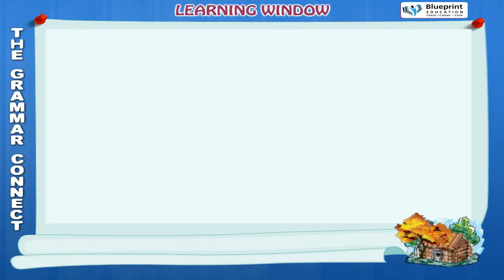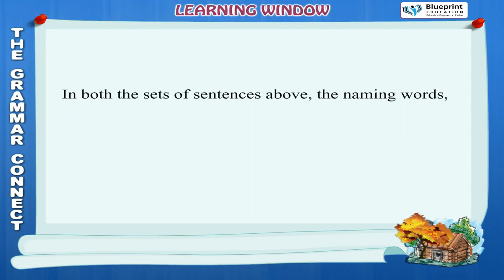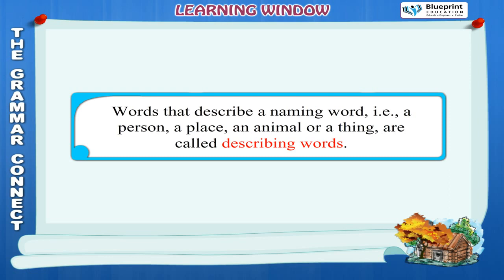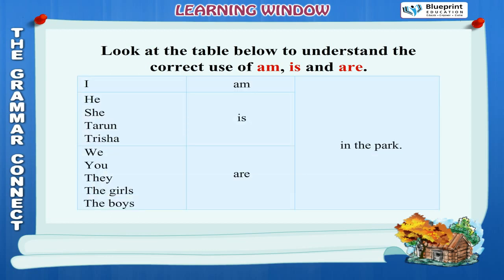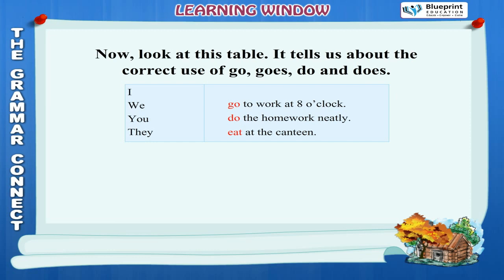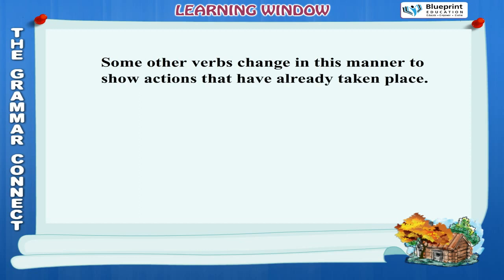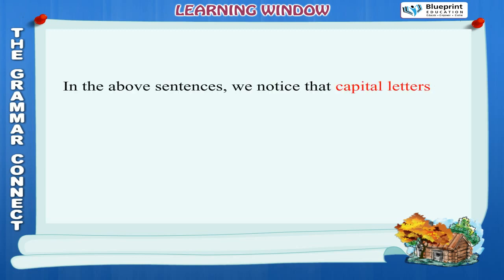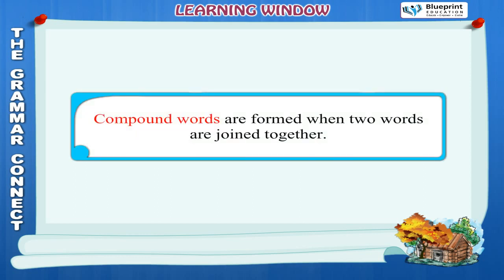English Grammar for Class 2 | Grammar Rules | Basic English Grammar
In this video, we will learn English grammar rules. Of course, you need to know many things to use grammar correctly in English. This video help you will improve your English grammar—especially in writing. In this video, we will learn how to use this simple idea to make your English writing clearer, simpler and more accurate.
Complete English Grammar Course for class 2 students